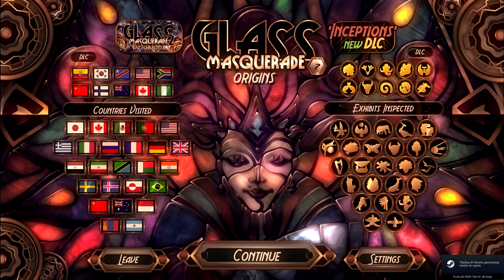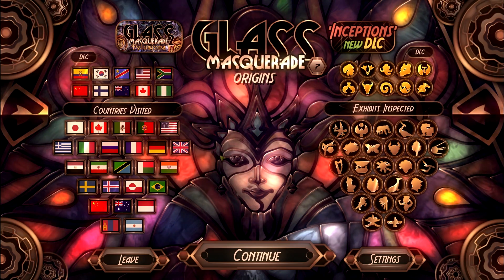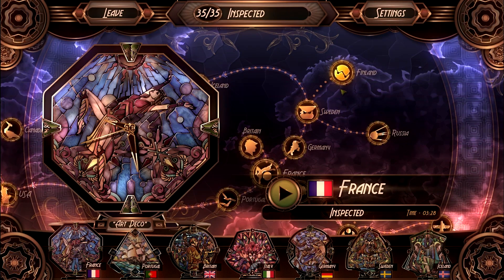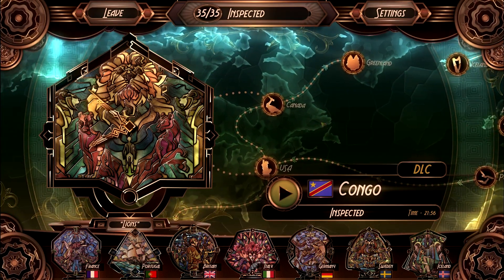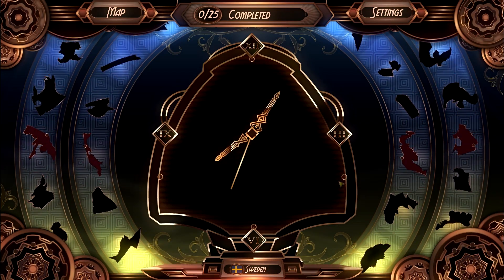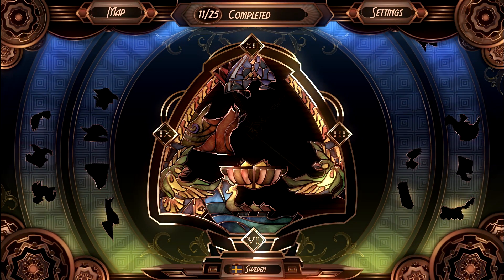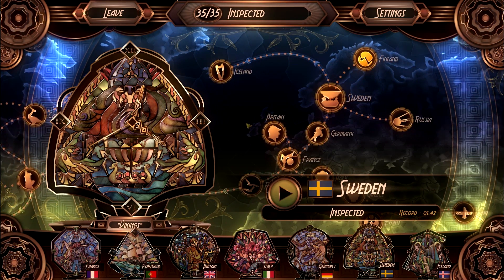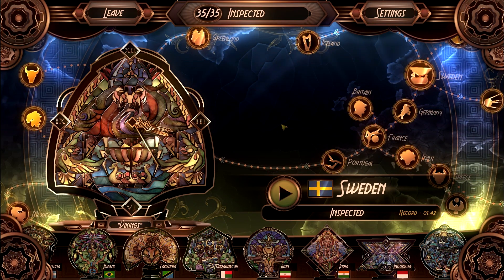I LOVE THIS GAME! 😍🎭 | Glass Masquerade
✨OPEN ME!✨

Did I mention that  love this game?! I really like jigsaw puzzles, I really like good music and I love myself a good looking game. Here's all of it! My only complaint is that I've run out of new motives...